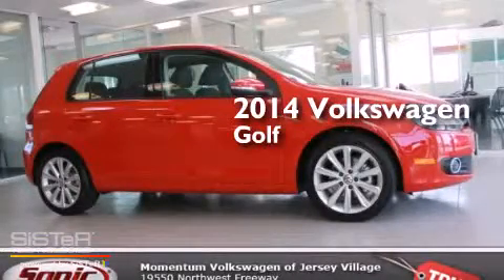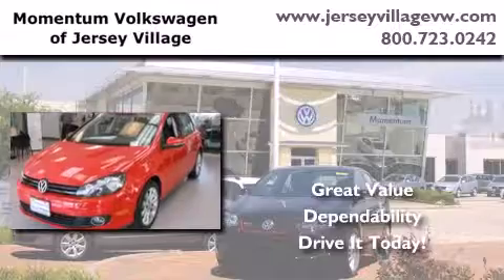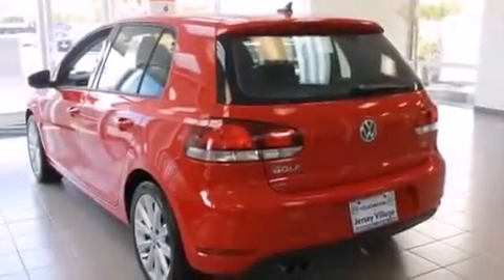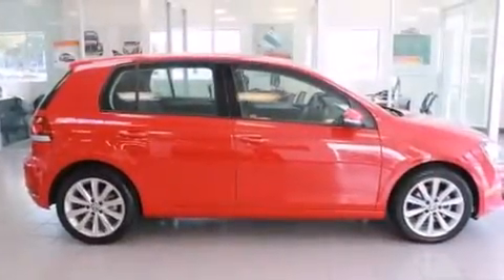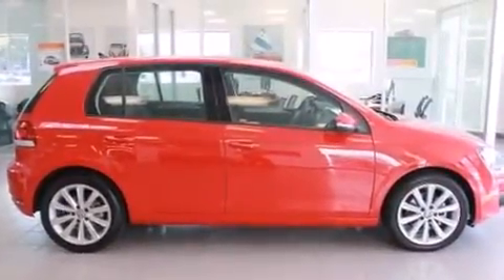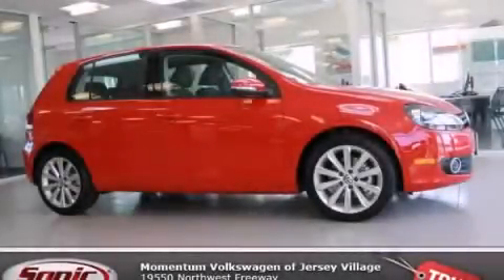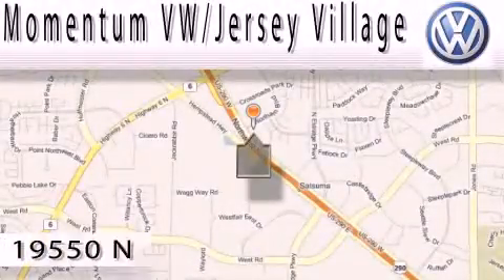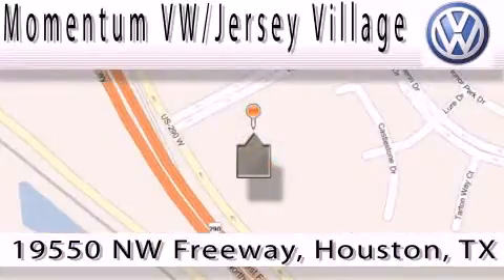2014 Volkswagen Golf Houston TX 77065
We've been honored to serve the Houston TX area , we promise that your experience at our dealership will exceed your expectations ! Year : 2014 Make : Volkswagen Model : Golf Engine : 2.0L I-4 cyl Exterior : Tornado Red Miles : 2 Interior : Titan Black Momentum VW Jersey Village 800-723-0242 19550 Northwest Frwy Houston , TX 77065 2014 Volkswagen Golf Houston TX